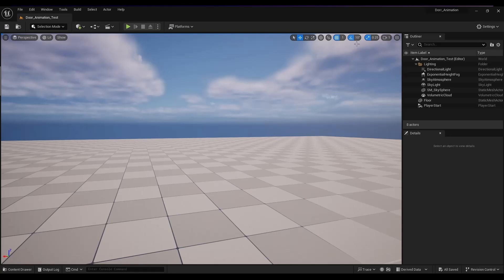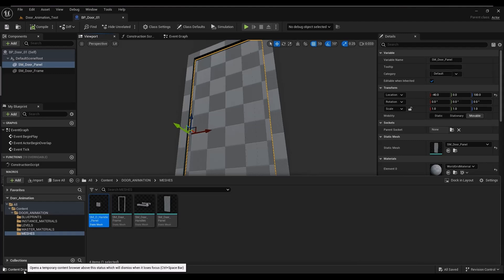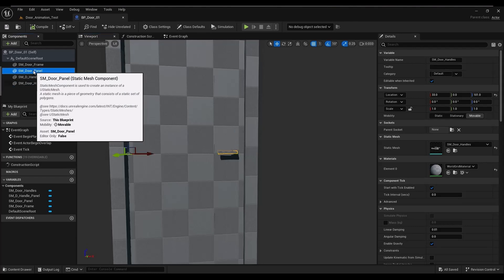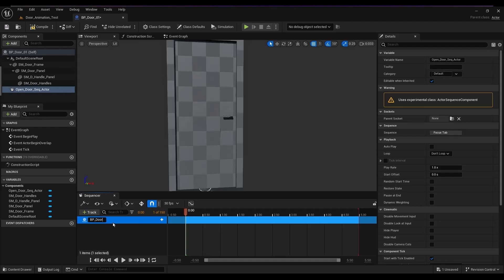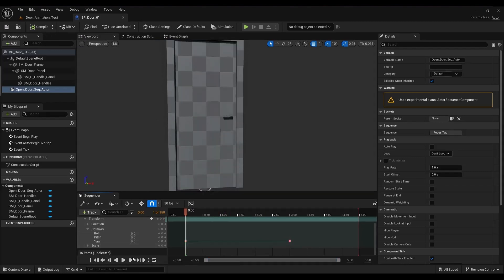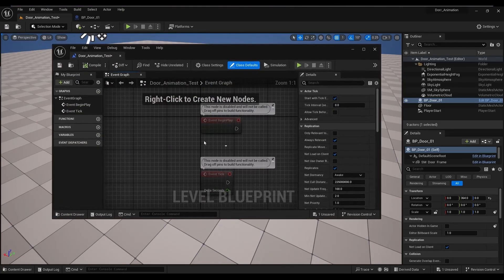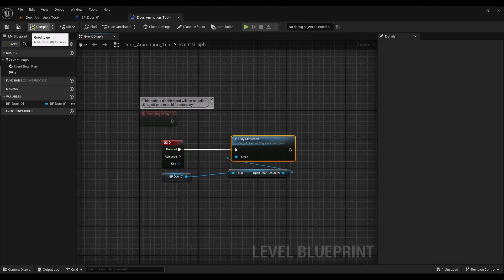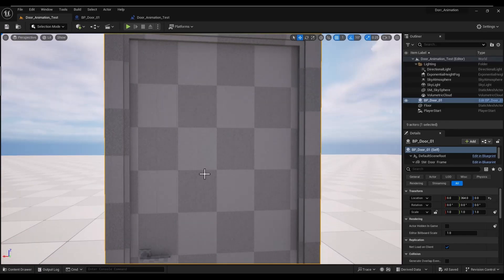Bluprint Actor Animation In UE5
Mastery in Unreal Engine can seem like a daunting task, especially when transitioning from other DCC packages like 3DS MAX and BLENDER. But fear not! Focusing on completing smaller tasks is key to building your skills. In this short tutorial, I highlight a simple way to create scriptable animated objects within Unreal Engine. By mastering these small skillsets, you can speed up your learning process and become a pro in no time.